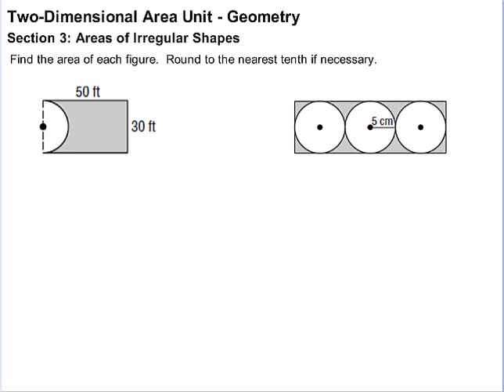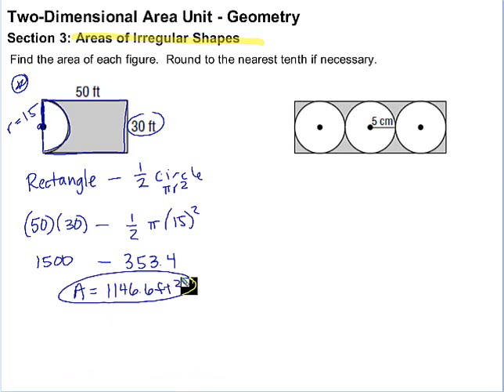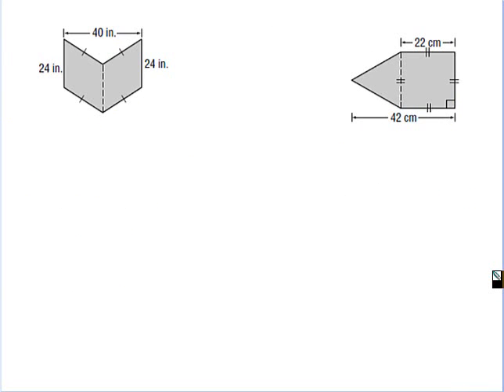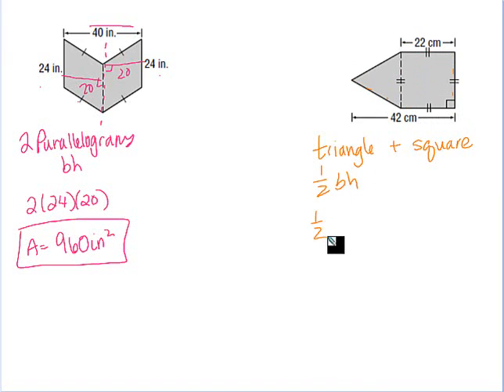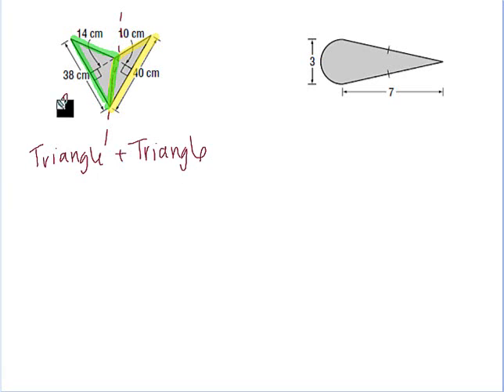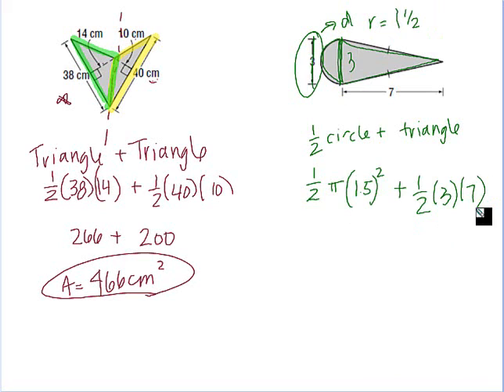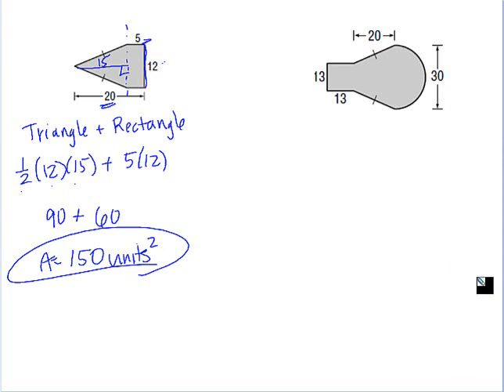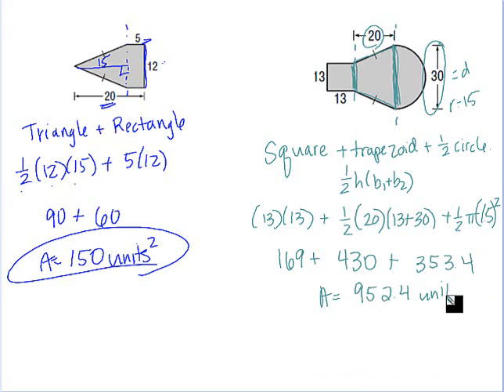Geometry Area Unit - Section 3 Finding Areas of Irregular Shapes